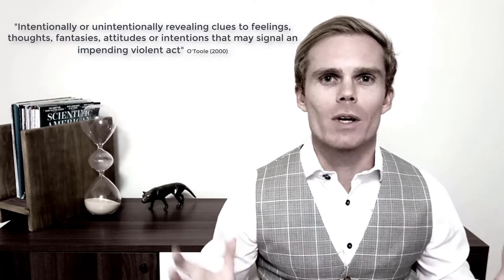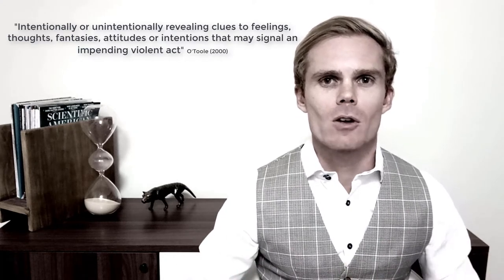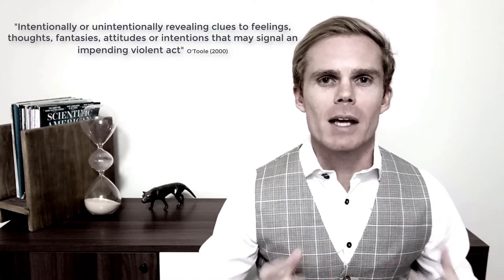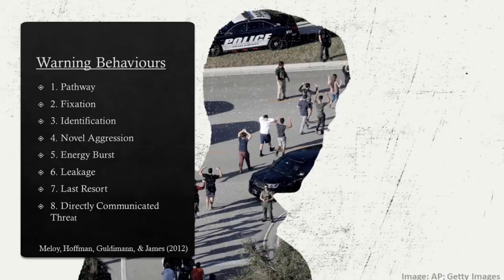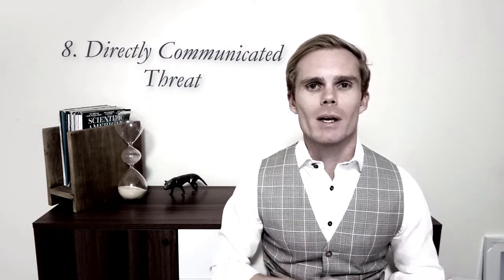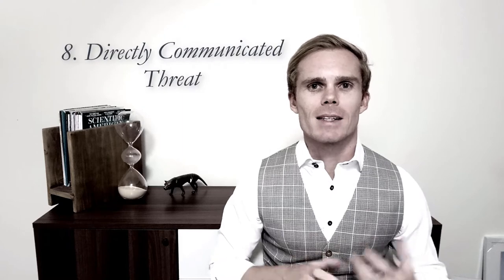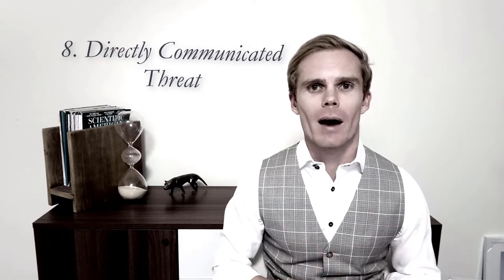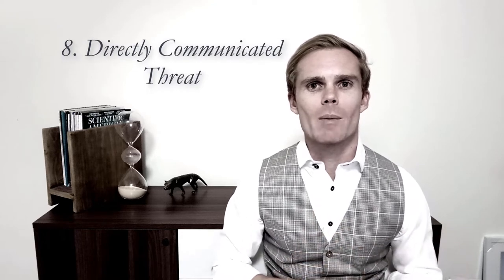Threat Assessment: Leakage & Warning Behavior - Part 1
As forensic professionals we are tasked with making decisions that can essentially save someone's life. In the areas of domestic violence, stalking and even terrorism, there are often vital pieces of information that are revealed by a perpetrator before committing a crime.